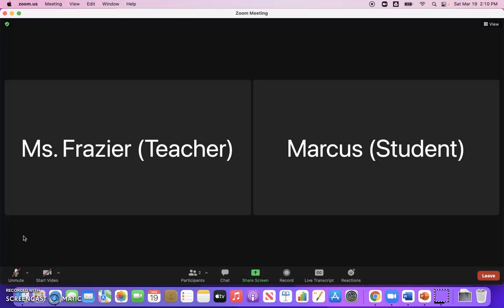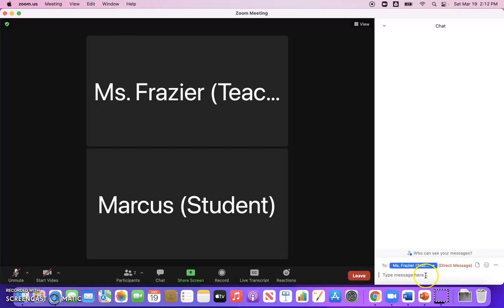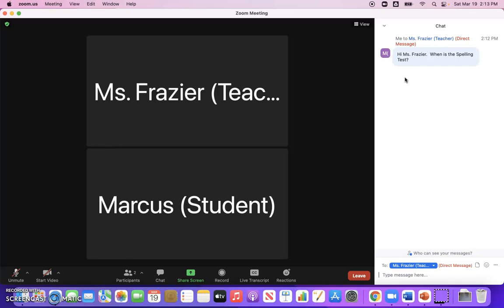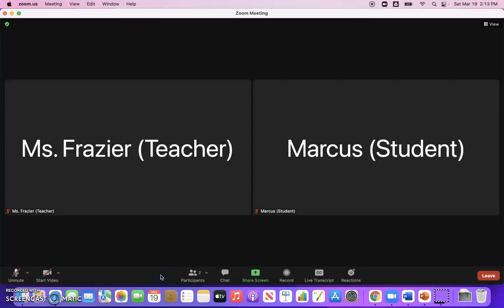Zoom Chat Messages